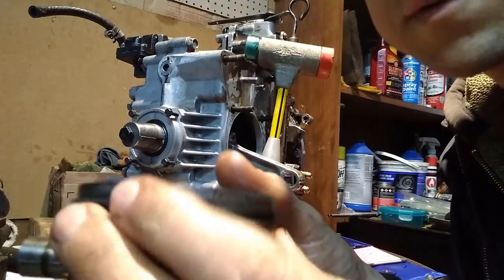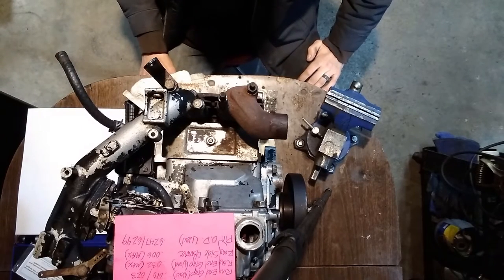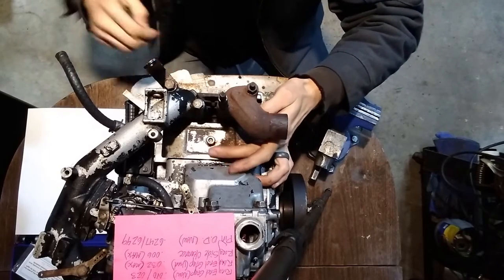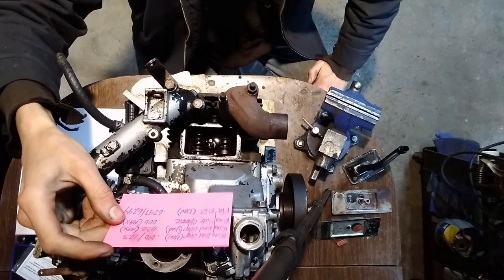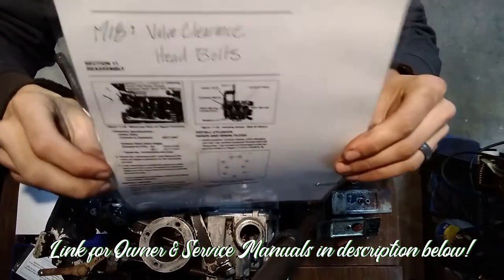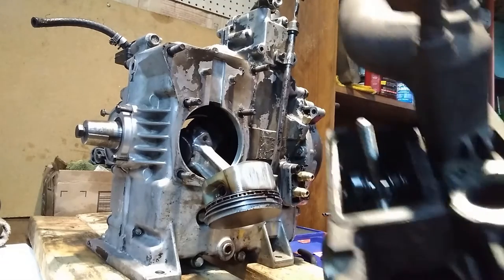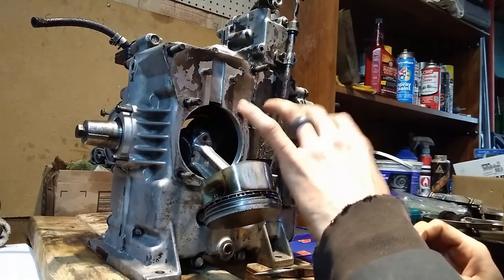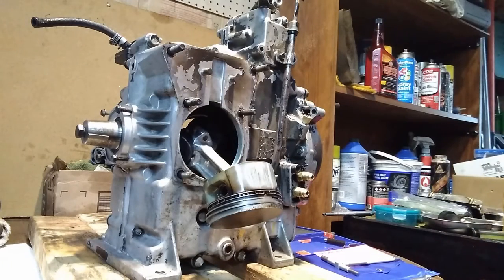Kohler Magnum M18 Complete Service - Part 2A: Inspection & Diagnosis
Now that the Kohler M18 engine that powers our 1990 Cub Cadet 1882 Super Garden Tractor restoration project has been disassembled and cleaned, let's take a closer look at the current condition of its components. In Part 2A, we open the valve boxes to see what's inside (a lot of gunk!), do a preliminary visual inspection of the cylinder bore to ensure there's no gouging or other severe wear, and then we'll remove the jugs and pistons so we can compare their condition to the specifications in the Kohler Owner & Service Manuals.

The work continues in the upcoming Part 2B, in which we'll break out the valve spring removal tool so we can disassemble and examine the valve train, then we'll use a micrometer and telescoping gauge to measure the cylinder bore and talk about what those measurements, combined with the rest of the findings from our inspection, indicate about the engine. With our diagnosis made, we determine our next steps in the complete service and restoration process.